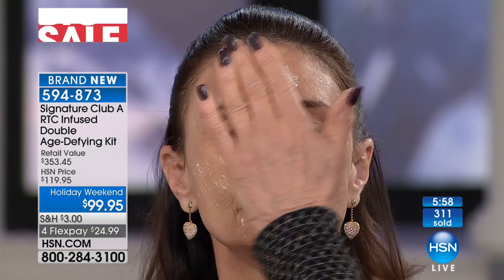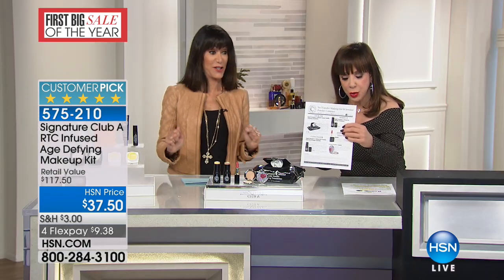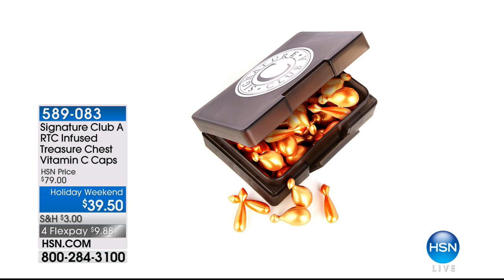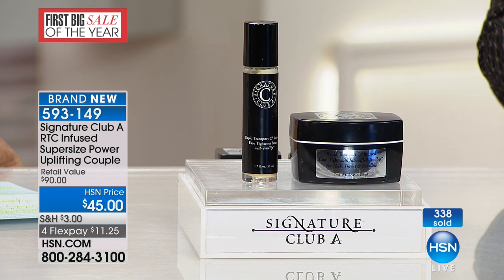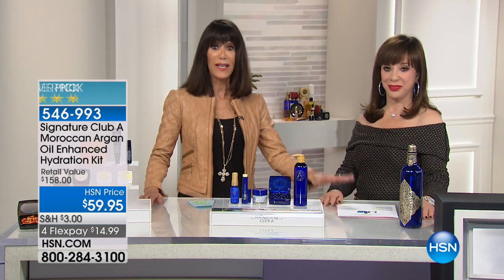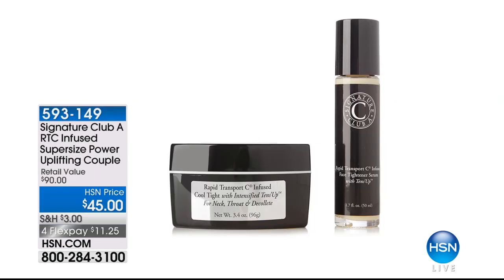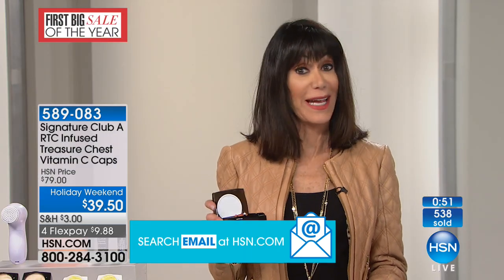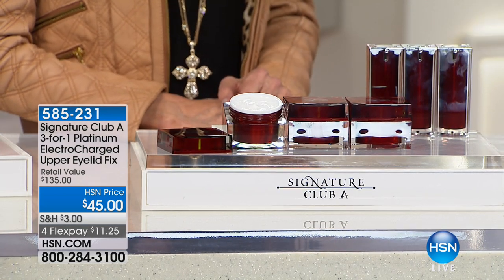HSN | Signature Club A By Adrienne Beauty 01.14.2018 - 11 AM